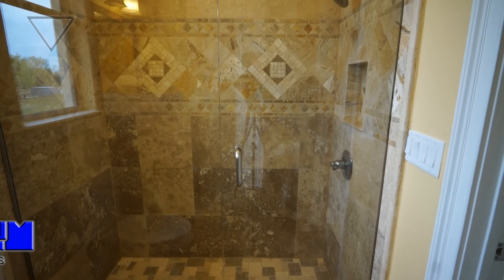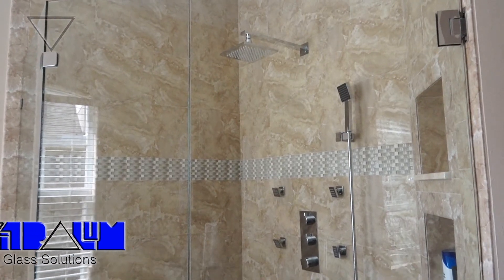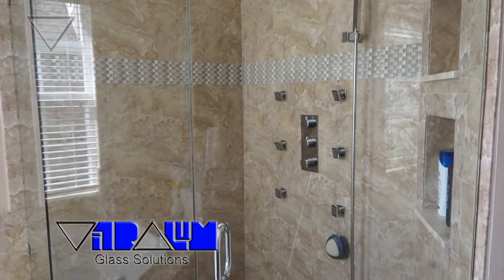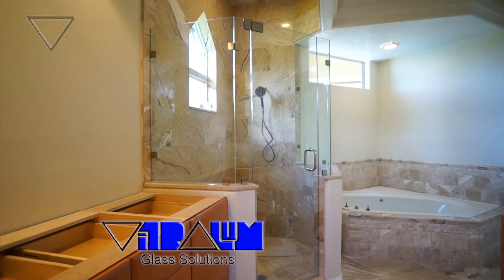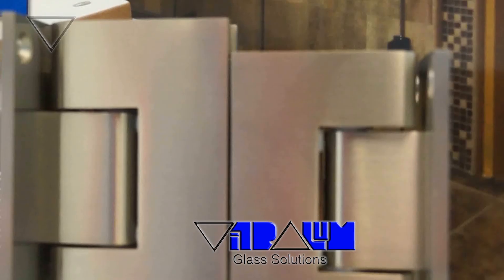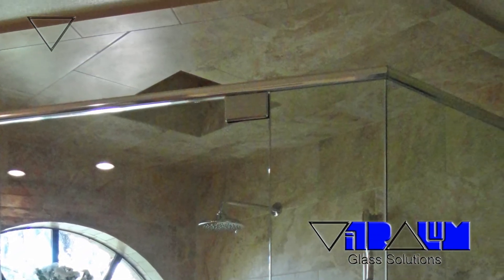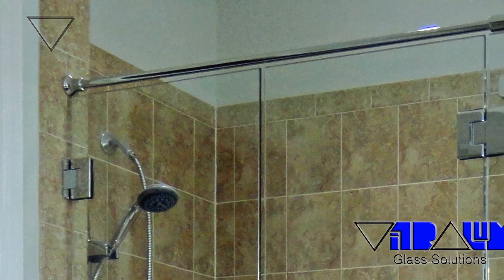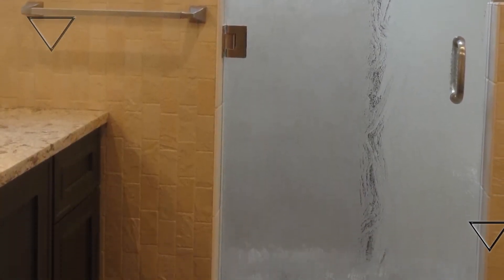Vitralum Glass Solutions, frameless glass shower doors lake Nona, shower enclosures Orlando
Learn the best way to design your shower bathroom in order to get the best frameless glass shower enclosure installation.